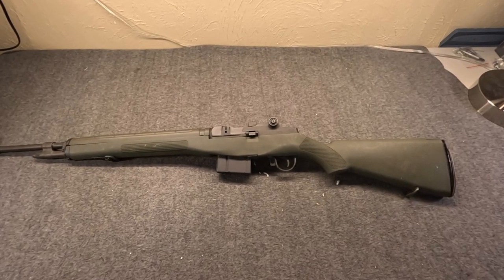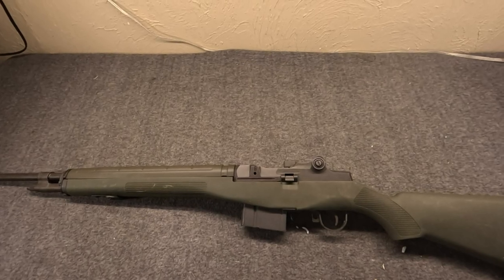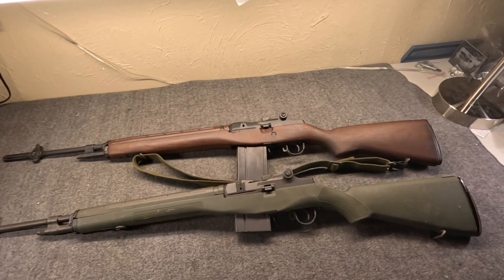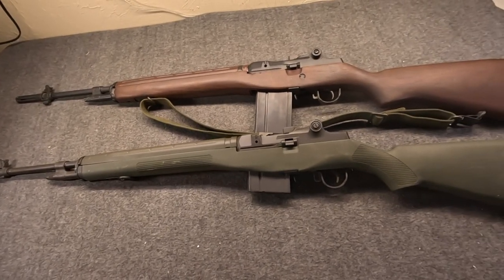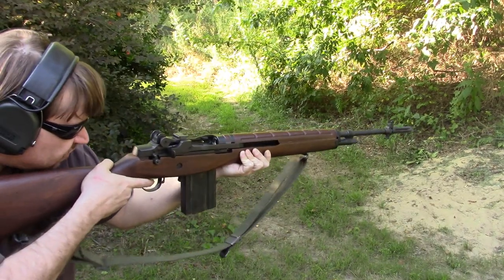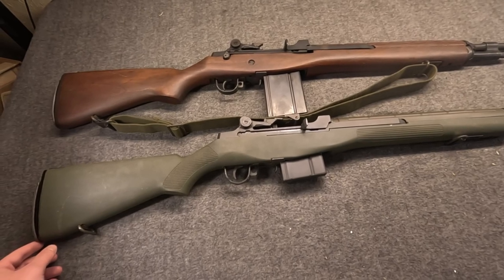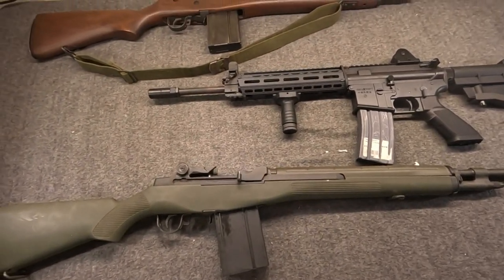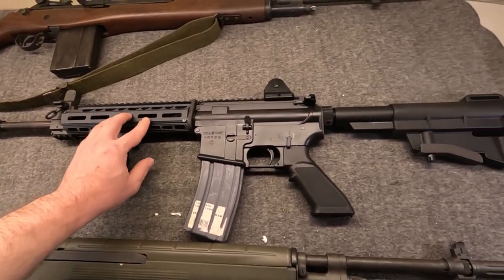Evaluating The Top 5 Claims Made About China's Poly Tech M14S Rifle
Talking about the top 5 common claims made about the Chinese copy of the US GI M14 rifle: Poly Tech M14S & Norinco M14 Sporter / M305.

Time Stamps:
Comparing American & Chinese - 1:44
Claim #1, Communist China Acquired American Tooling To Build Its M14 copies - 4:38
Claim #2, They Were Built On US Milspec Forged Receivers - 10:42
Claim #3, The M14S Bolt Is Soft & Needs Replacing - 14:08
Claim #4, The Side Rollmarked IDE Imported & Poly Tech Branded M14S Is The Best Version - 21:33
Claim #5, Pre vs Post Ban Features & MSC Stuff With Owning One - 26:58
Final Thoughts - 38:18